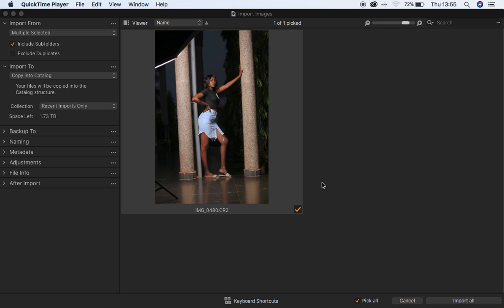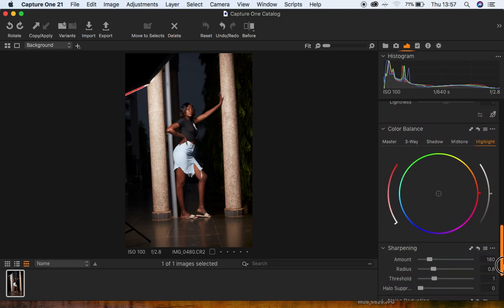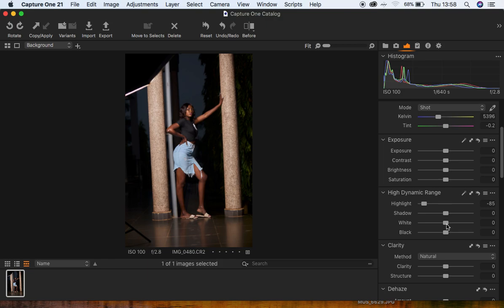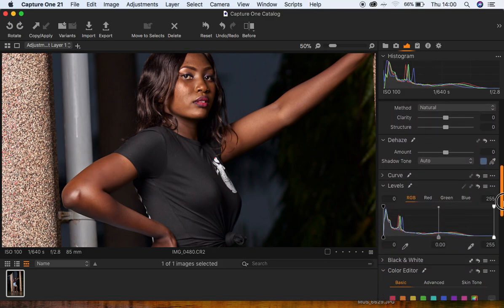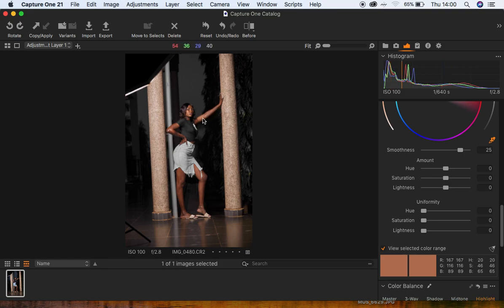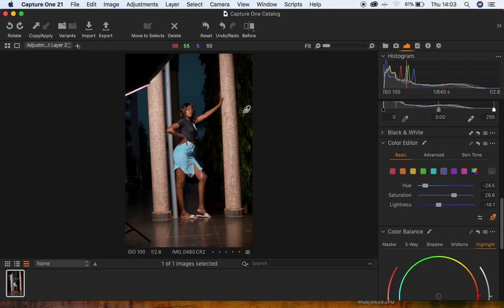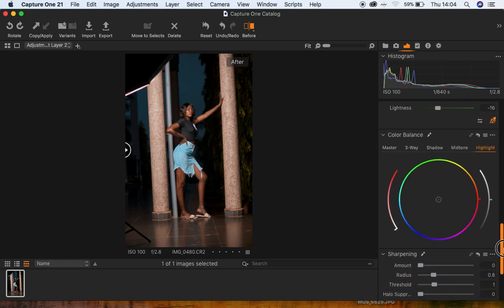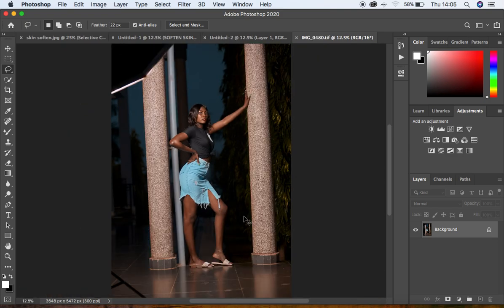Color Grading In Capture One 21 | Skin Tones Tutorial | Orange and Teal Color Grading Part 1